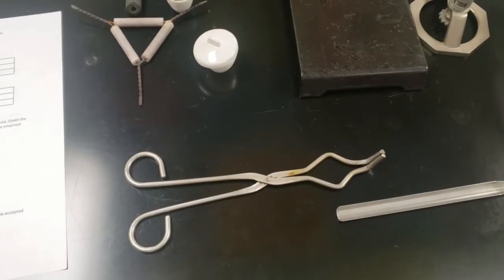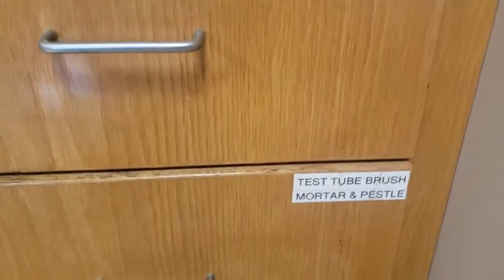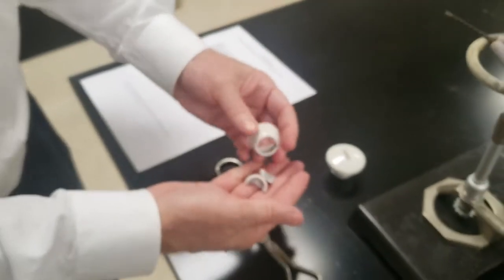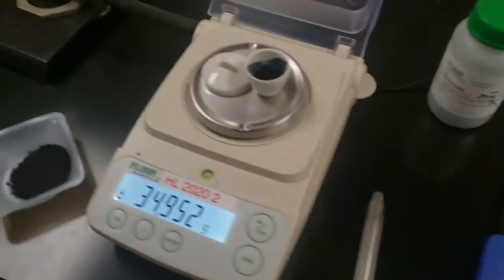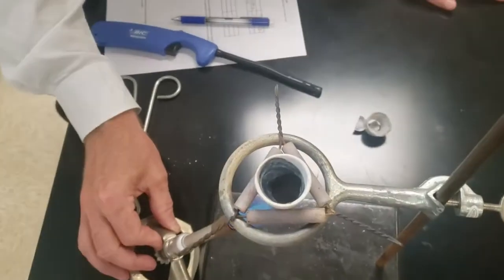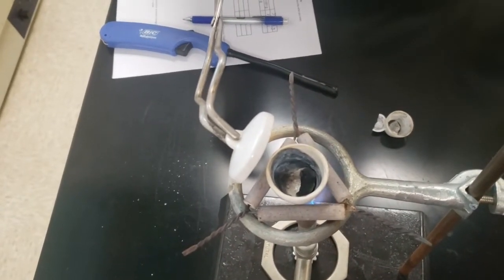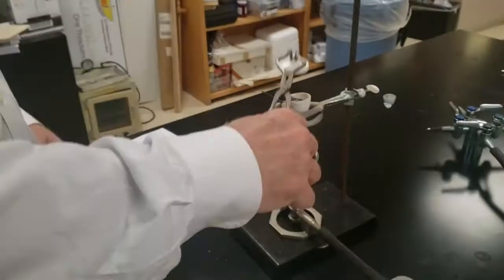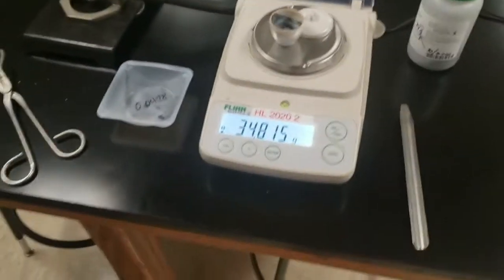Lab Empirical formula of silver oxide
This is a high school lab based on decomposing silver oxide in a crucible.